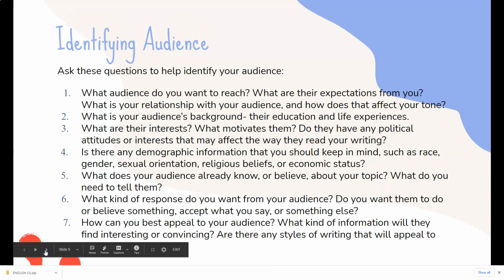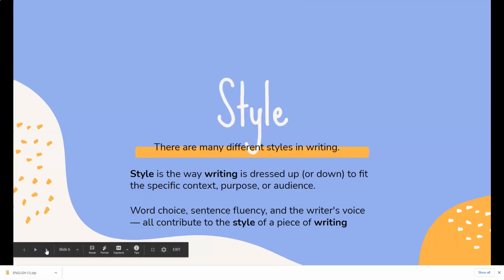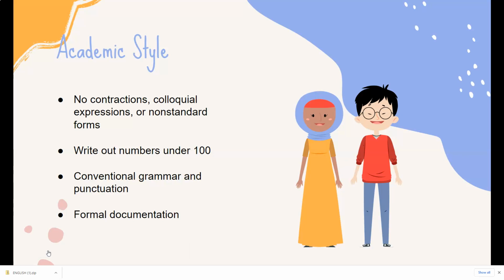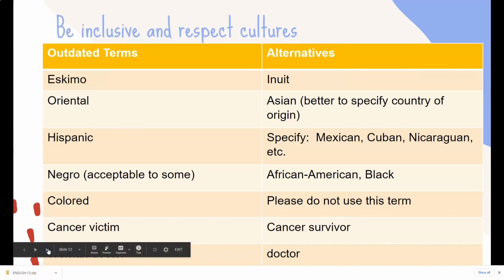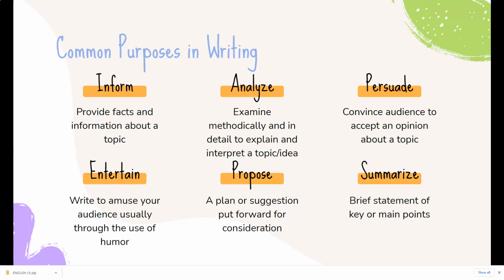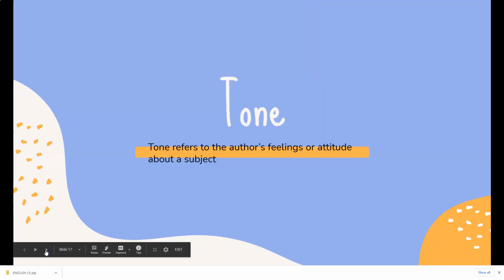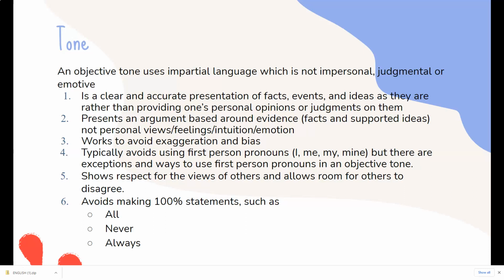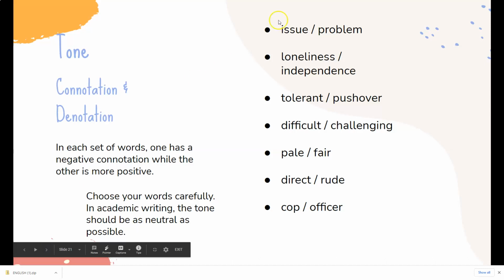Audience, Style, Purpose and Tone English 100